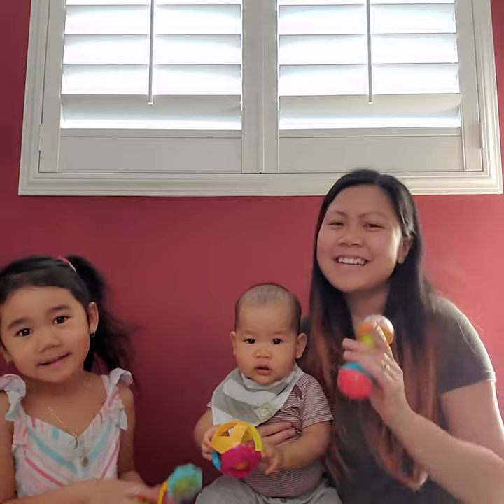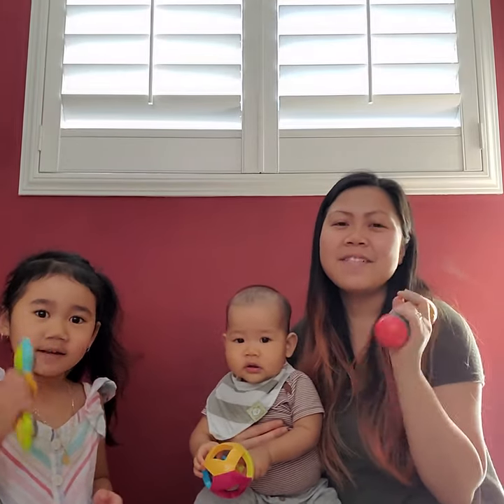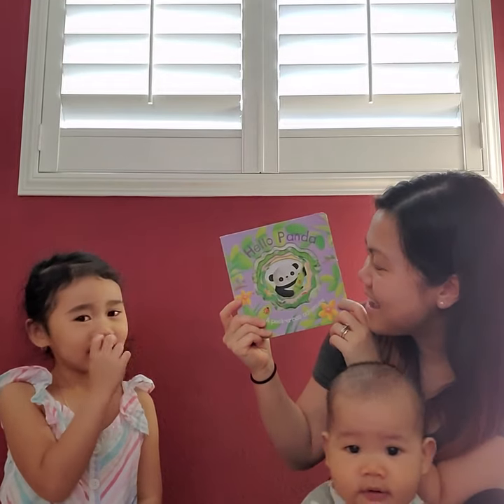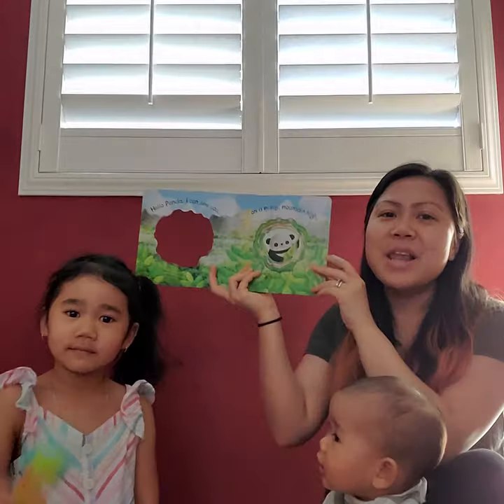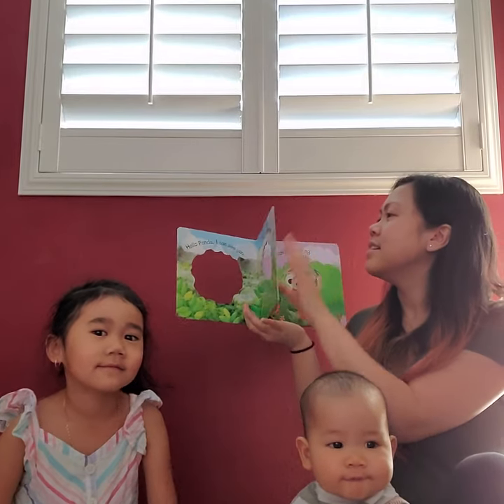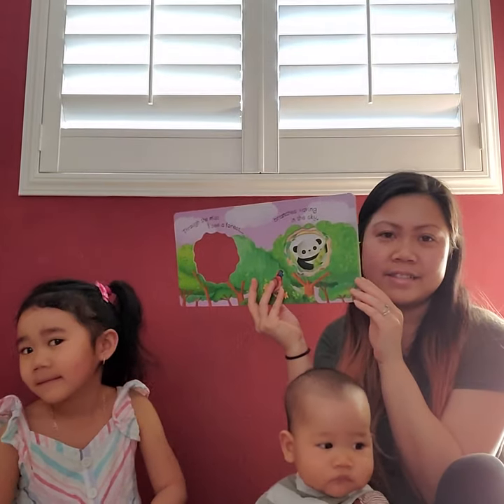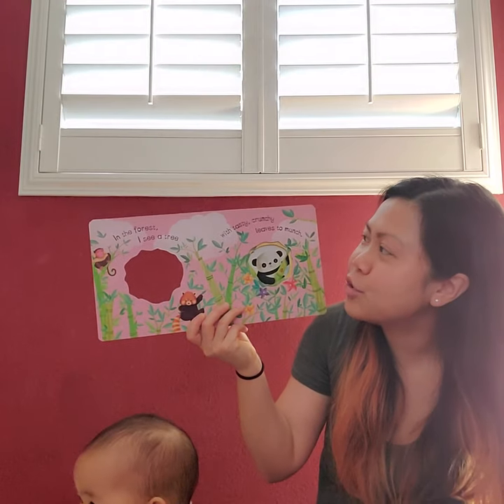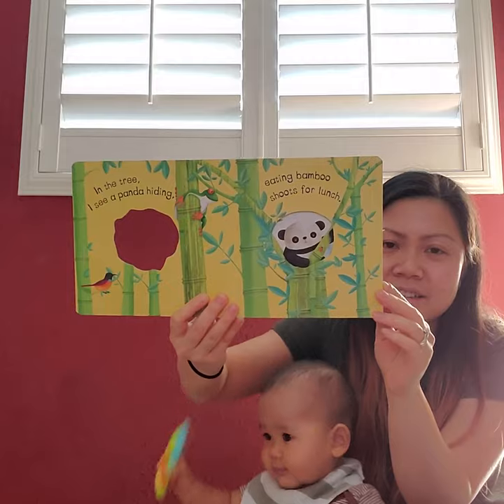Circle Time with Songs and Book(5 green and speckled frogs, head, shoulders, knees, and toes)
Circle time!

Song: 5 Green and speckled frogs 🐸🐸🐸🐸🐸
5 green and speckled frogs
Sat on a speckled log
Eating some most delicious bugs
Yum yum
One jumped into the pool
Where it was nice and cool
Now there are 4 green speckled frogs
Ribbit ribbit

4 green and speckled frogs
Yum yum
Now there are 3 green speckled frogs
Ribbit ribbit

3 green and speckled frogs
Yum yum
Now there are 2 green speckled frogs
Ribbit ribbit

2 green and speckled frogs
Yum yum
Now there is 1 green speckled frogs
Ribbit ribbit

1 green and speckled frogs
Yum yum
He jumped into the pool
Now there are no green speckled frog
Ribbit ribbit

Book: Hello Panda 🐼

Enjoy and have fun learning! 🥰